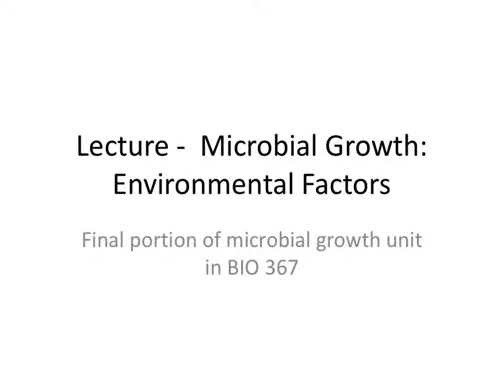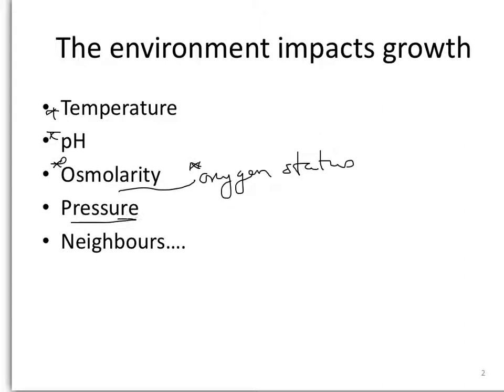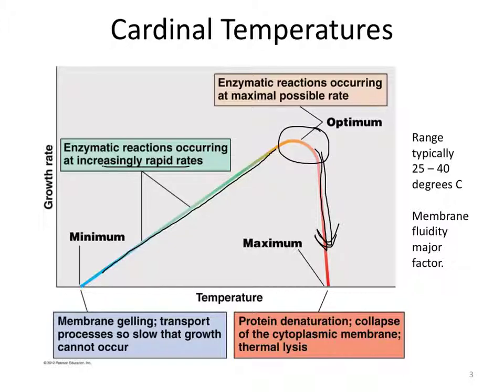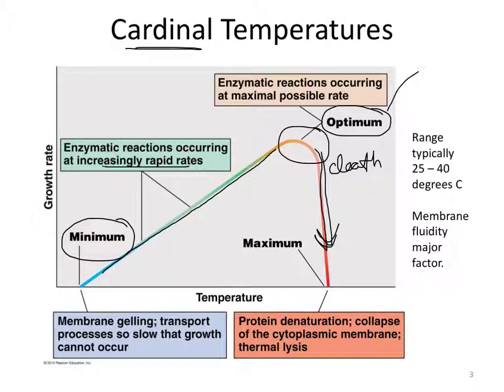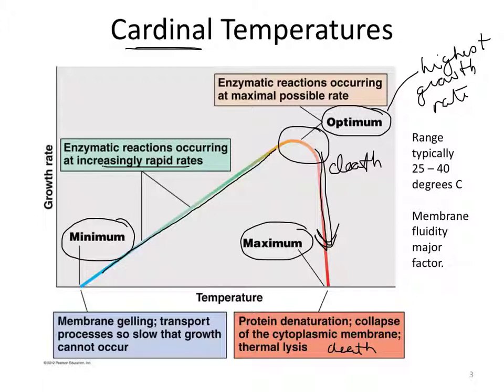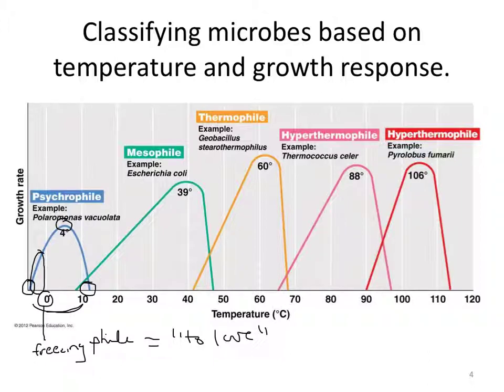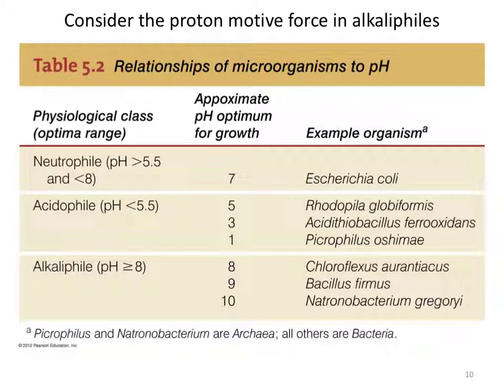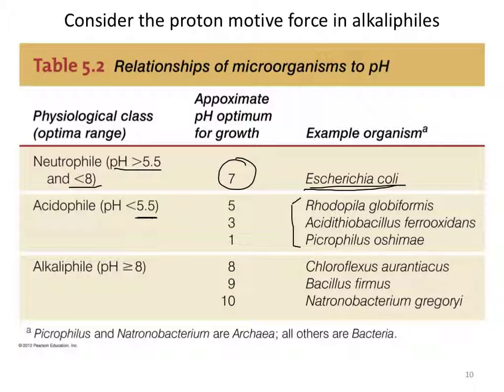BIO367_MicrobialGrowth_EnvtlFactorsPt1